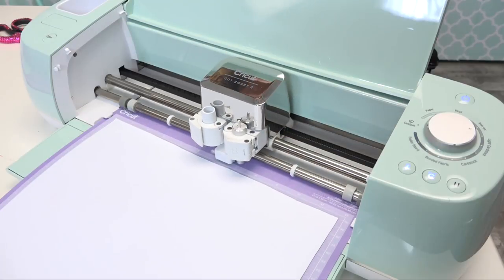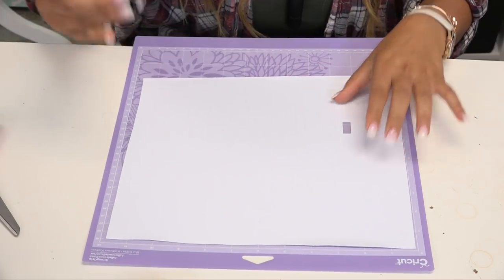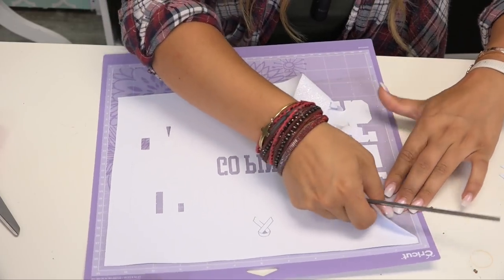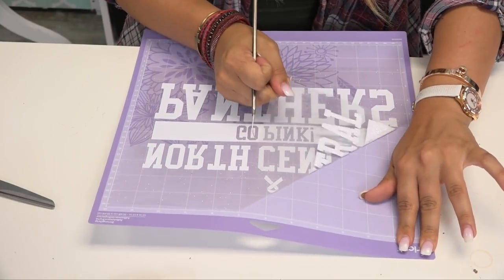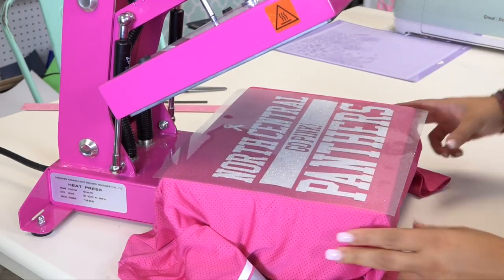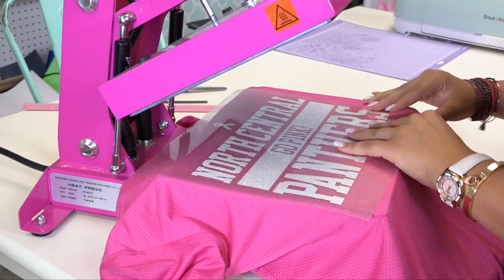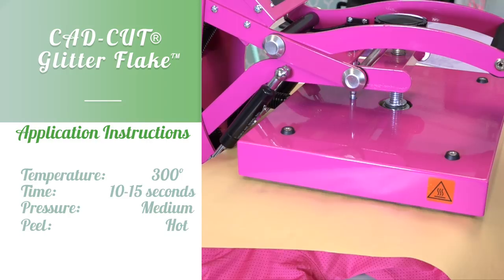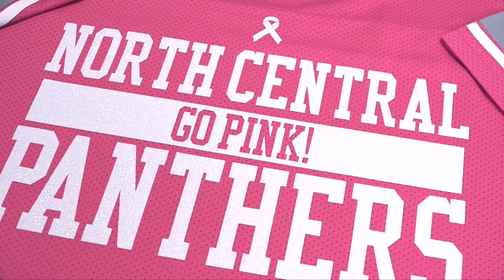Breast Cancer Awareness Jersey | Craft Corner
Welcome to the Craft Corner! Jenna Sackett, one of our Stahls' educators, will be decorating a fan shirt in honor of Breast Cancer Awareness. Sports teams and fans show their support for this great cause which gives decorators an opportunity to join their efforts. Jenna will be cutting the new Rainbow White CAD-CUT® Glitter Flake™ on the Cricut Explore Air 2™ and heat applying the design to a light-weight fan jersey from Boxercraft.